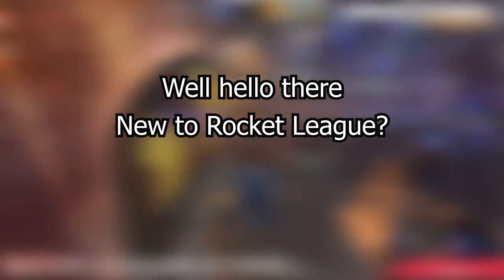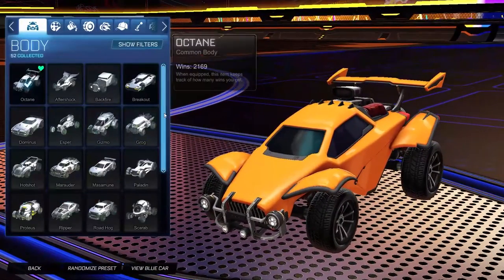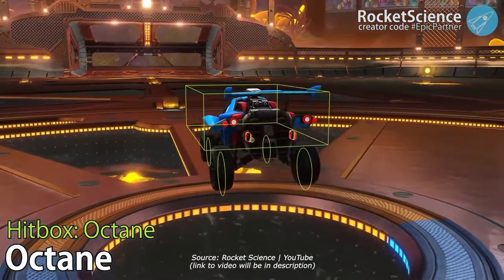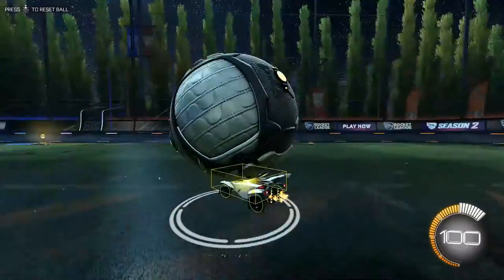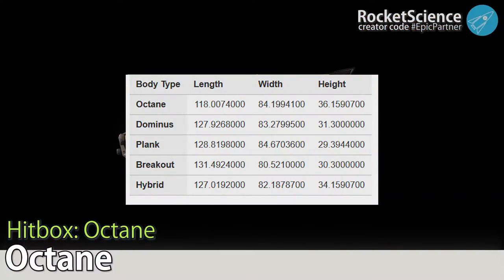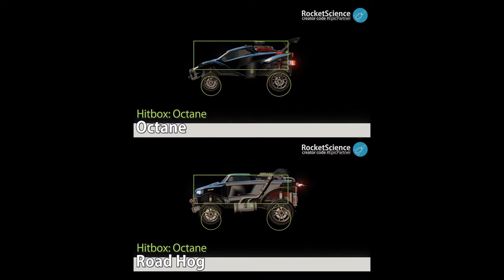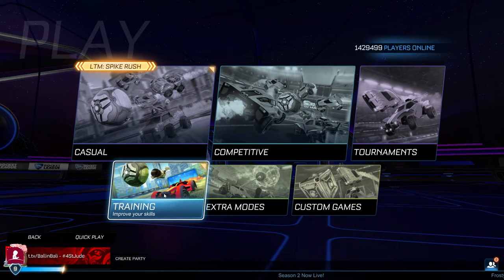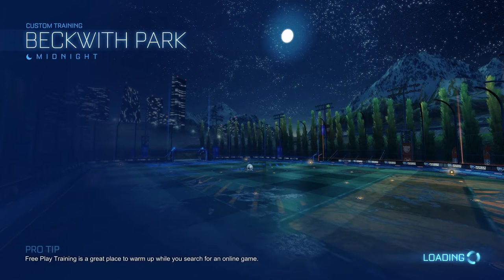Rocket League: For Dummies - Hitboxes